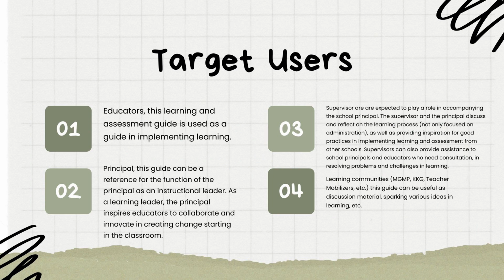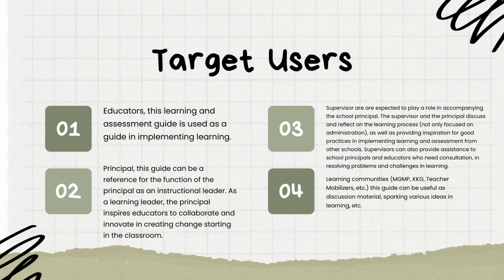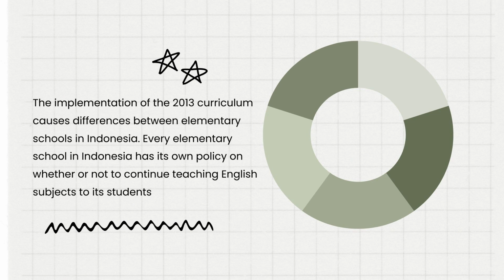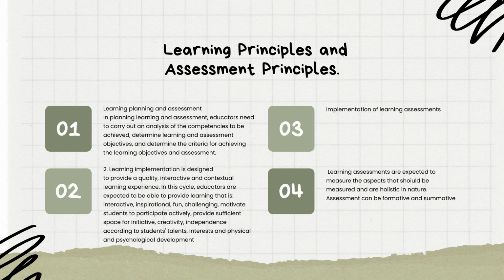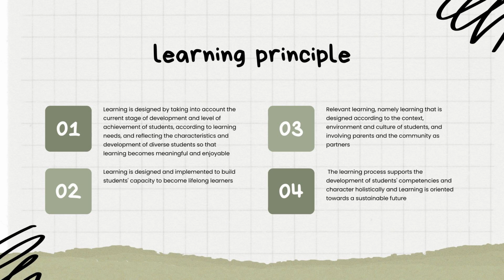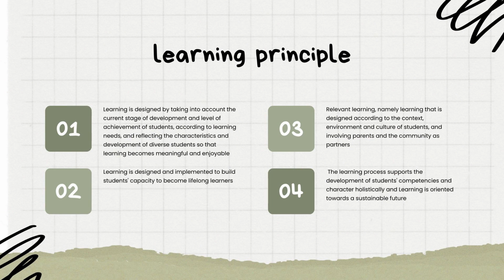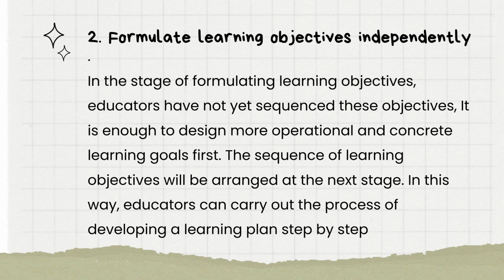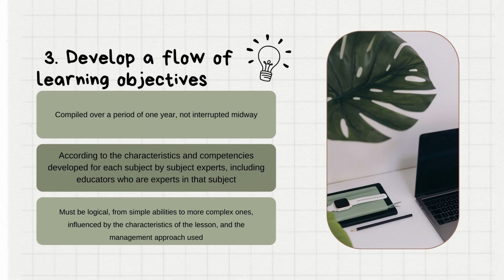Video Uas Mindmapping ELP kelas F (Qori Ifadatin Nafi'ah A320190048)